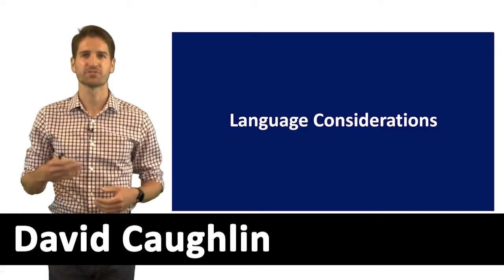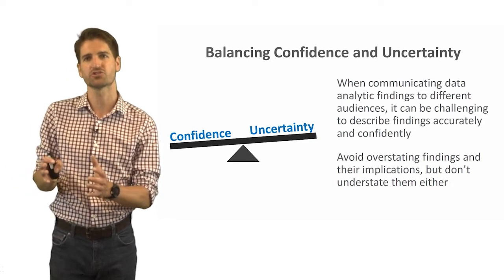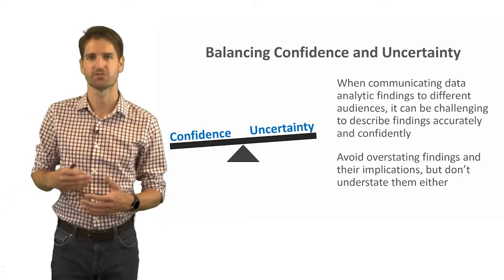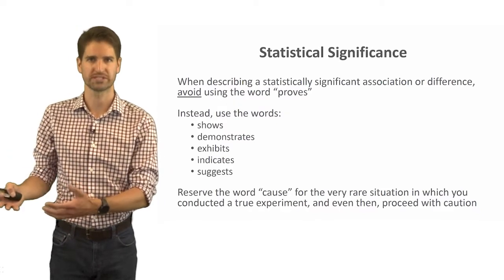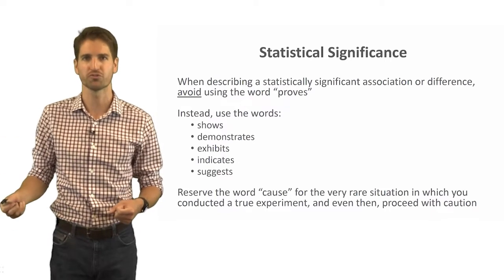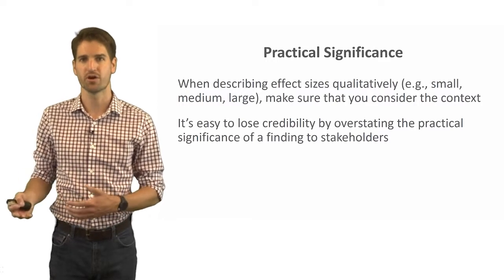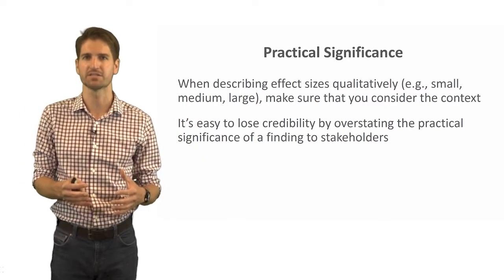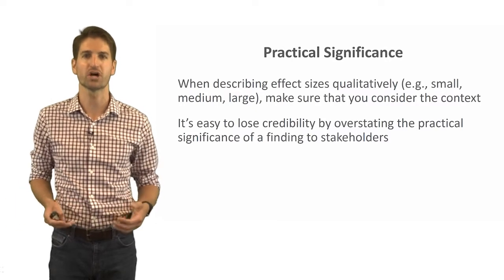Language Considerations | HR Analytics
When interpreting HR analytics findings, particularly statistical findings, it is important to consider the type of language we use and to balance confidence with uncertainty.